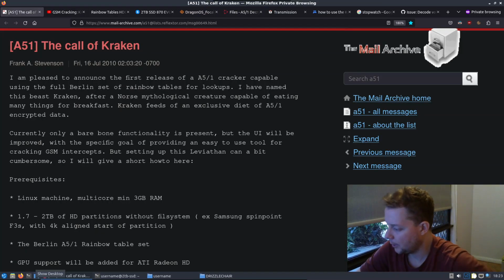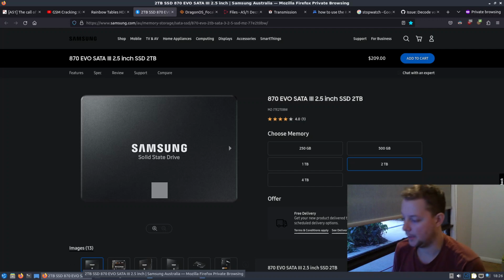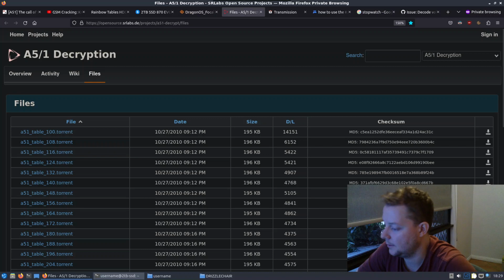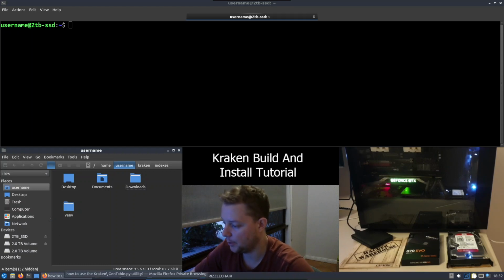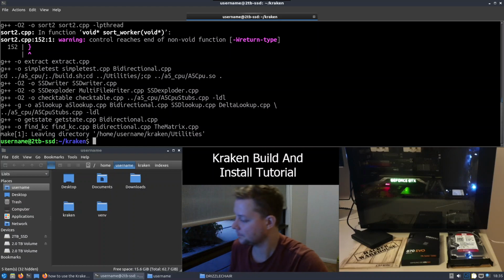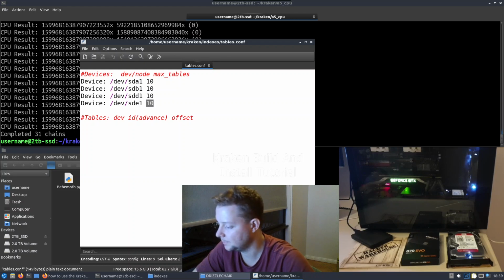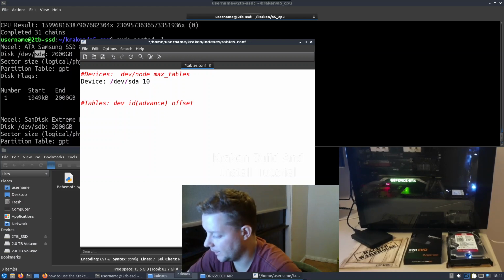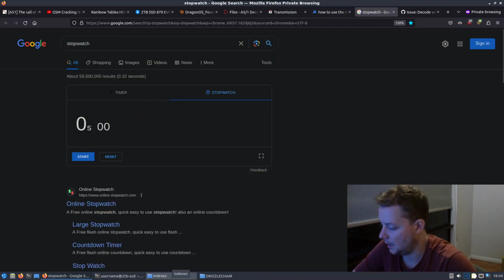Release The (A5/1) Kraken! Part One: The Comprehensive Kraken Installation And Testing Guide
It's finally here, fellas! The long awaited Kraken installation and testing video that so many of you have emailed me and commented on my videos about.

I recently purchased a 2 terabyte SSD to improve my current Kraken PC, so I may as well use this opportunity to document all the steps required to achieve a complete A5/1 cryptographical research system.

In part one, I give a brief introduction to Kraken and explain what A5/1 encryption is used for in GSM communications. I also go into detail about the hardware and software you will be needing.

And finally, I give a practical demonstration of the steps necessary to compile and test Kraken, while also showing how a SSD is configured for storing the rainbow tables.

This tutorial turned out to be rather long, so I opted to split it into two separate videos. Part two should be uploaded the following day.

THIS VIDEO WAS MADE FOR THE PURPOSES OF EDUCATION AND EXPERIMENTATION ONLY. IMSI-CATCHING, SMS-SNIFFING AND VOICE CALL INTERCEPTION ON CELLULAR NETWORKS  IS ILLEGAL AND PUNISHABLE BY HEFTY FINES AND IMPRISONMENT! YOU HAVE BEEN WARNED!

cd kraken

sudo touch /usr/include/stropts.h

make noati

TEST KRAKEN CPU MODE:

cd a5_cpu

./a5cpu_test

LIST STORAGE DEVICES ON PC:

sudo parted -l

WRITE RAINBOW TABLES TO HDD:

cd

cd kraken/indexes/

sudo python2 Behemoth.py /media/username/F2BA-C598/DRIZZLECHAIR/